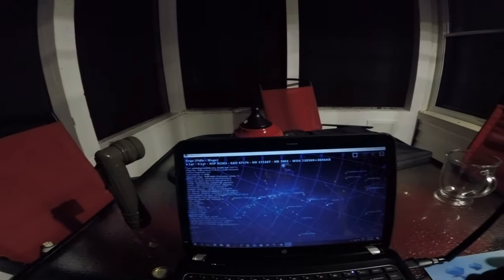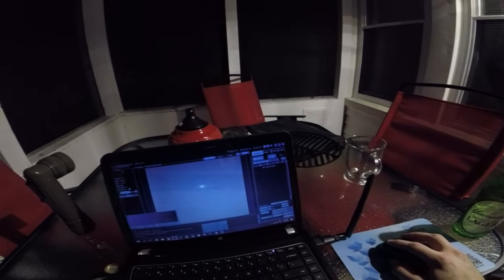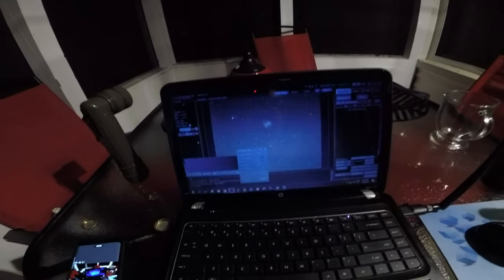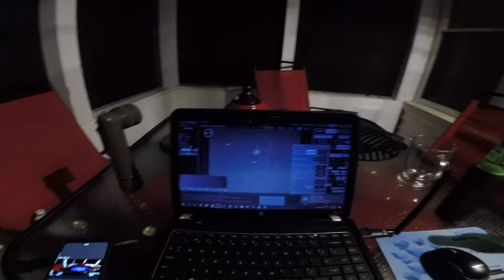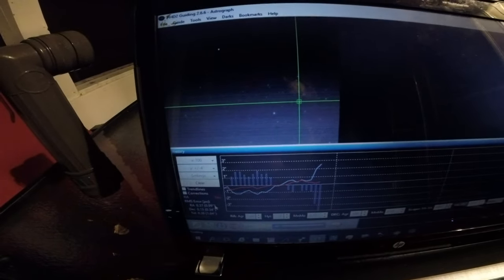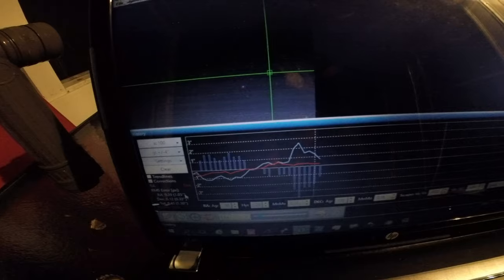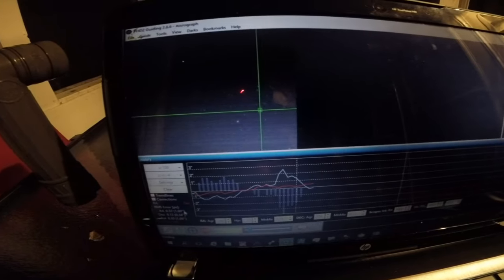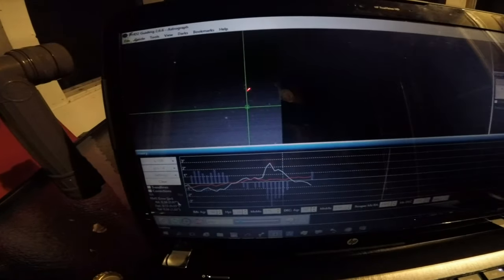Taking A Photo Of A Nebula In The Night Sky.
Hi everybody,
This is my first attempt at documenting a night of astrophotography. It was very challenging to say the least with 97 degree days and 80 degree nights bordering on 100% humidity.

I lost a lot of data this past weekend only ending up with just under 2 1/2 hours of total exposure. I'm not mad to get clear enough sky's for 3 nights of imaging in a row I will take it.

Main camera